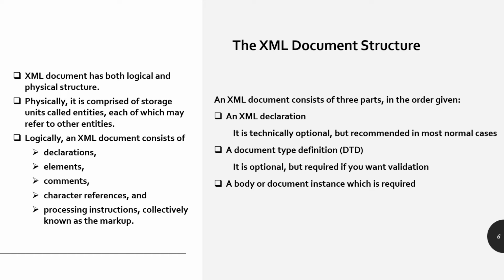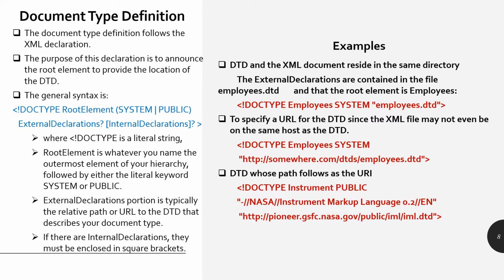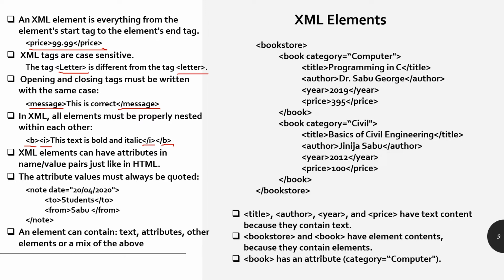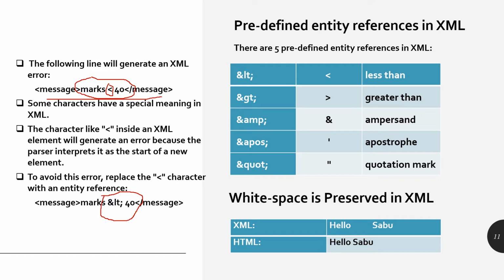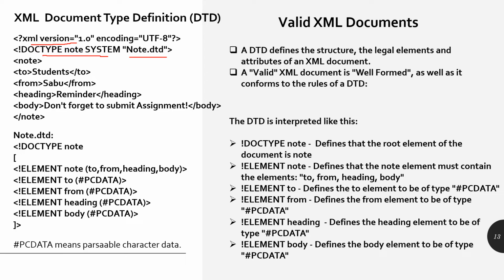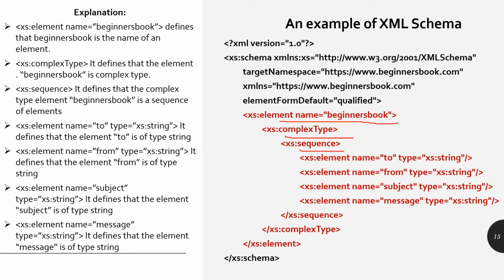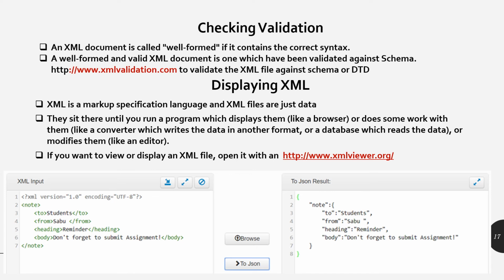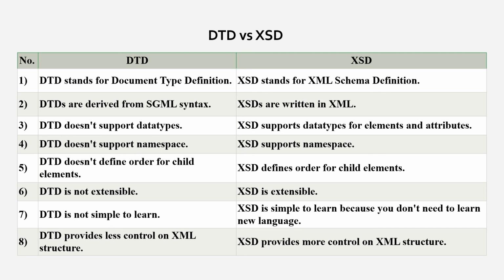Introduction to XML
Web Technologies
Module 5
XML Syntax
The XML Document Structure
Syntax Rules for XML Declaration
Document Type Definition (DTD)
XML Elements
Pre-defined entity references in XML
XML Namespaces
Valid XML Documents
What is XML Schema
An example of XML Schema
XML Schema Data types
Checking Validation
Displaying XML
HTML vs XML
DTD vs XSD